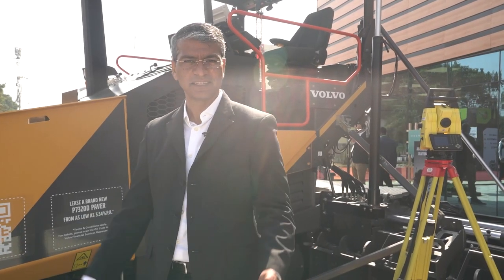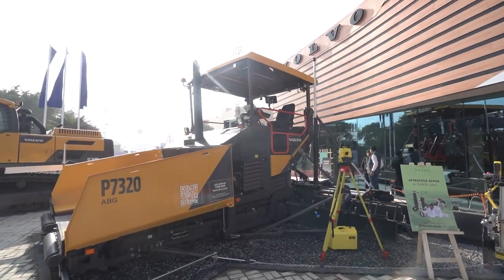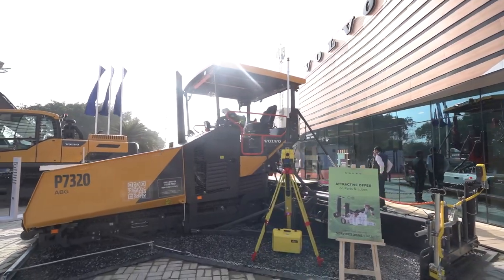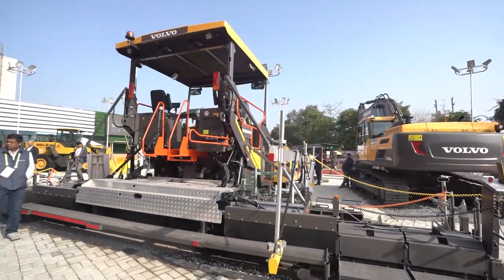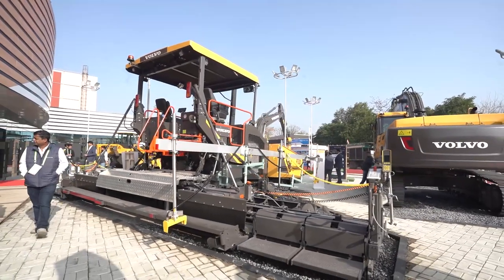Volvo P7320 ABG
Introducing the MadeInIndia paver - the Volvo 7320 ABG.

Watch this video to know more.